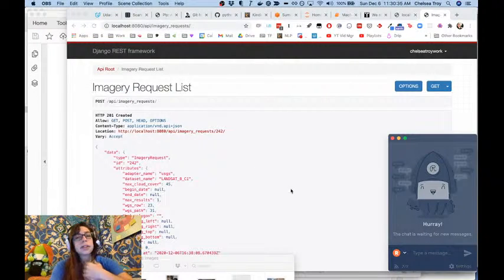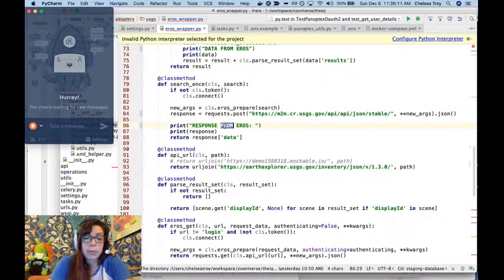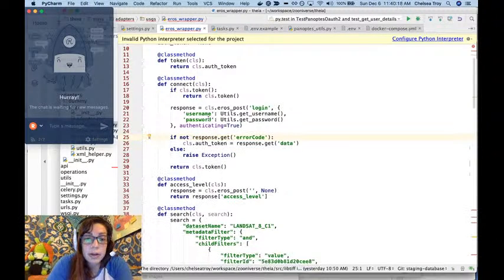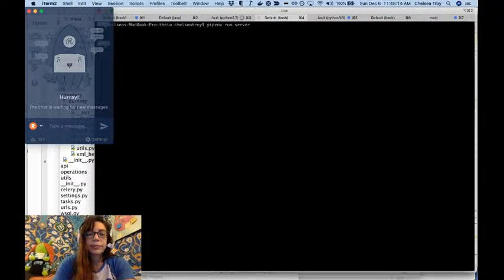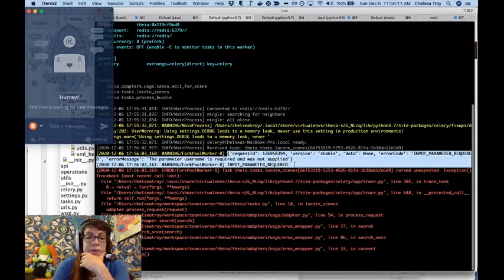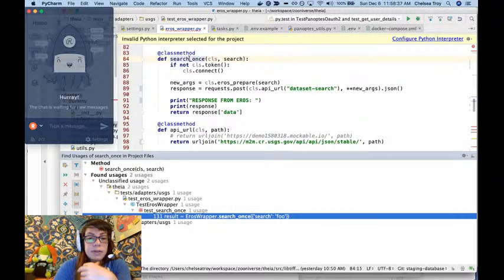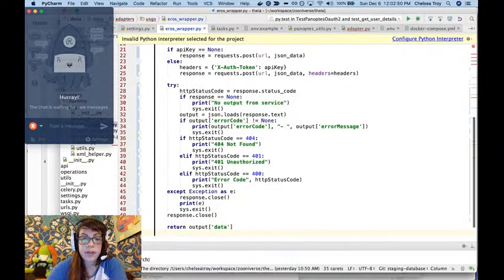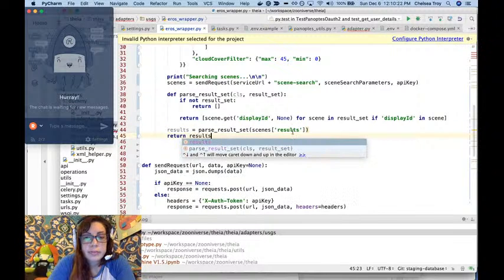Updating an API Integration on the NASA Landsat Data Processing Pipeline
We have some maintenance work to do today. Our NASA Landsat Processing Pipeline App gets its NASA Landsat Data from a service called EROS, but that service is updating their API (to version 1.5) and deprecating the version we use (1.3). In fact, the version we were using already doesn't work anymore. The EROS team sent me a code sample for integrating with 1.5 with many of the options hard-coded. In this video, I switch out the old API integration for the new one.

We start by testing out some different options with the new integration code. As it turns out, our existing code for this is pretty complicated and probably over-generalized for our use case. So I end up removing that, too, and replacing it with the minimal amount of code our app needs for the integration it does.

By the end of this video we still have a lot of work to do, but we get the integration working.